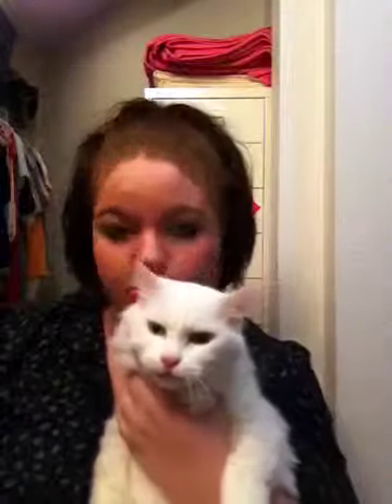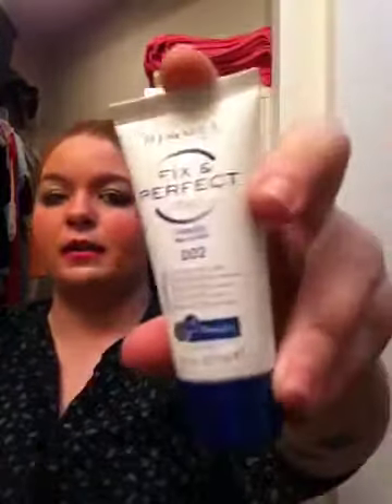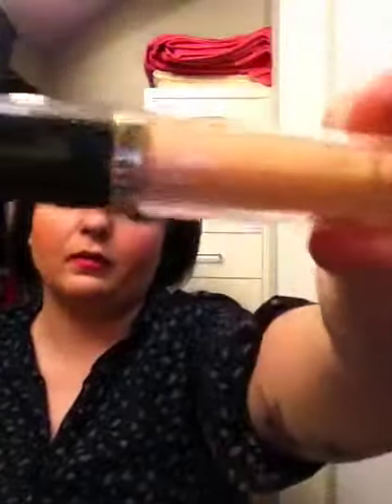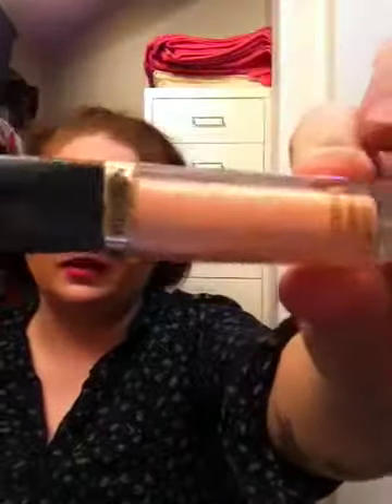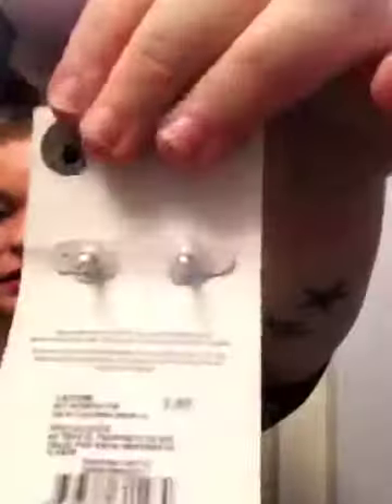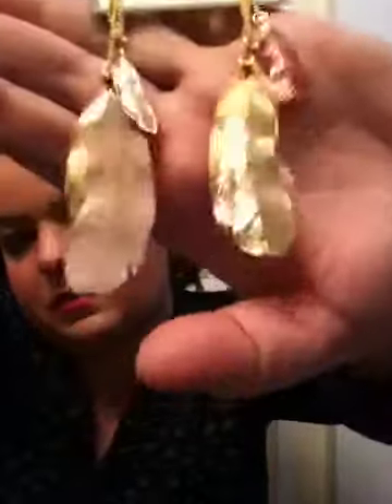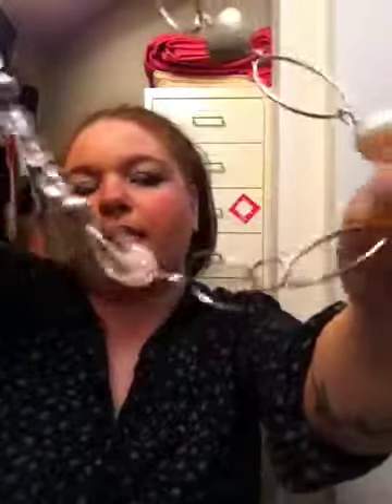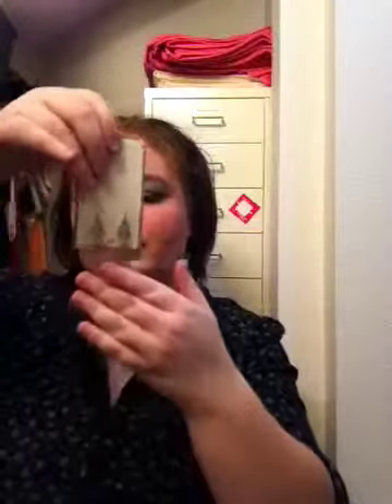Walmart haul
Info within